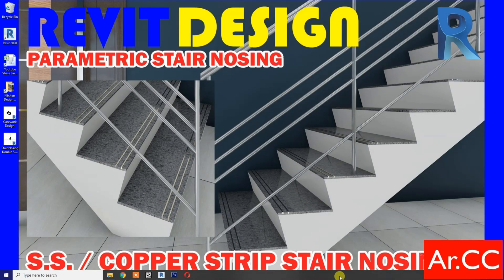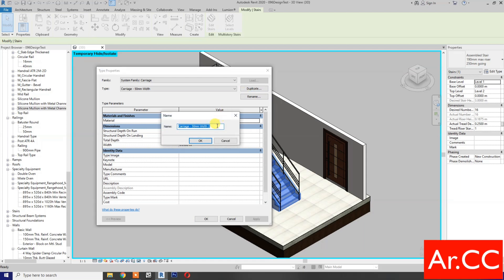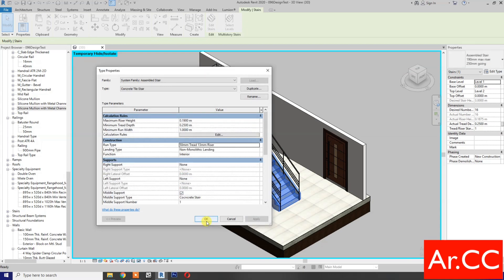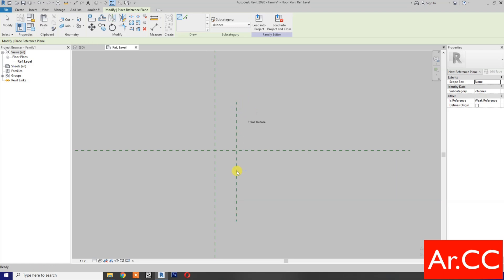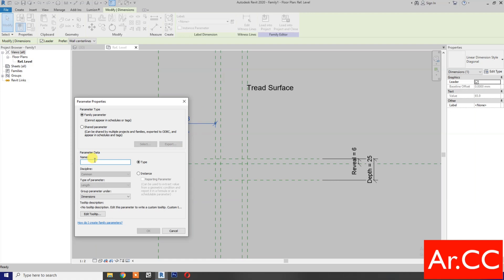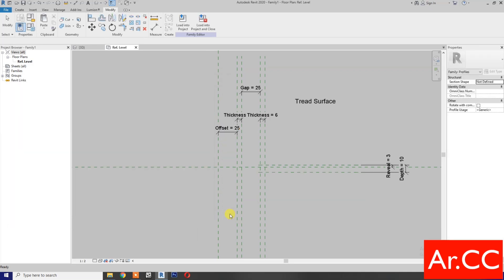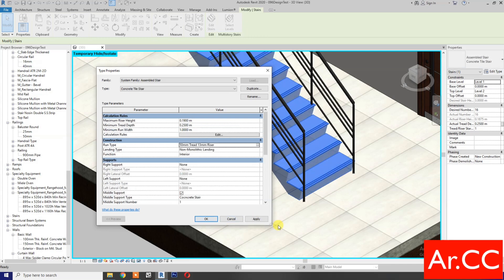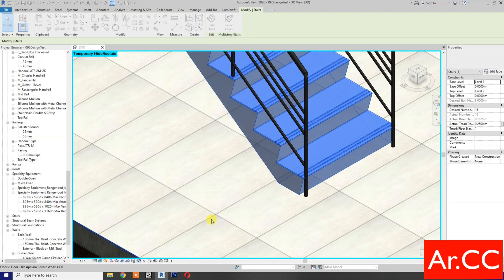RD096. How to make a Parametric Stainless Steel / Copper Strip Stair Nosing in Revit. (Anti Slip).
How to make a Parametric Stainless Steel  / Copper Strip Stair Nosing in Revit. (Anti Slip).
Revit Family Creation. Revit Families Tutorial. Revit Architecture.